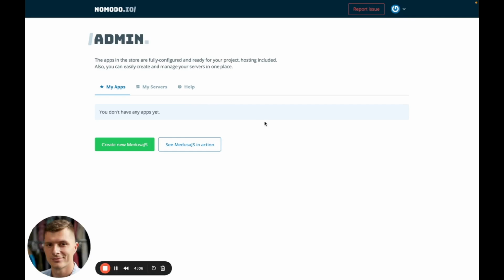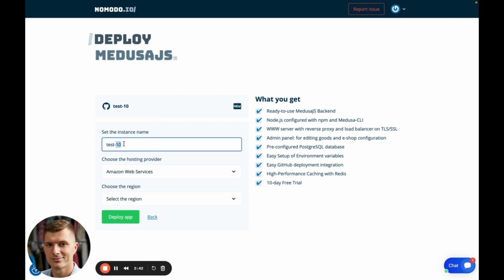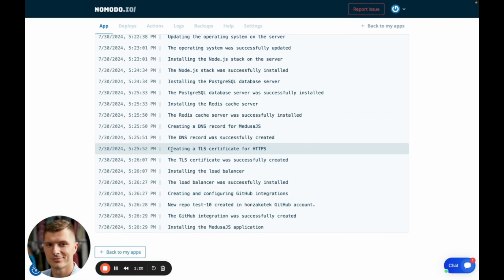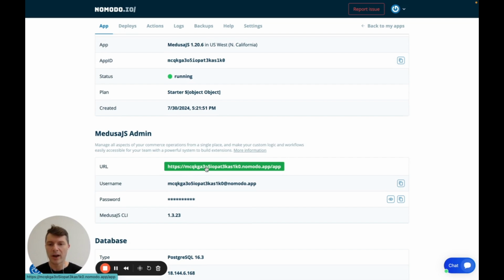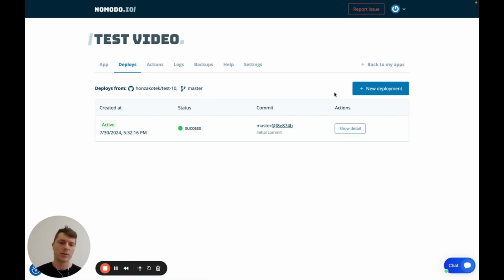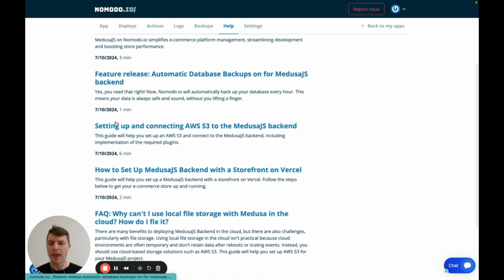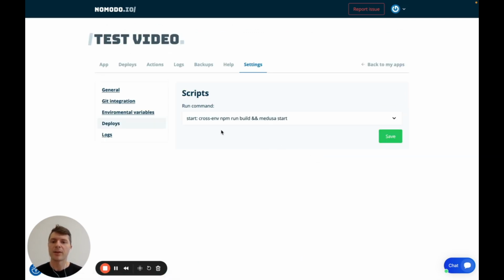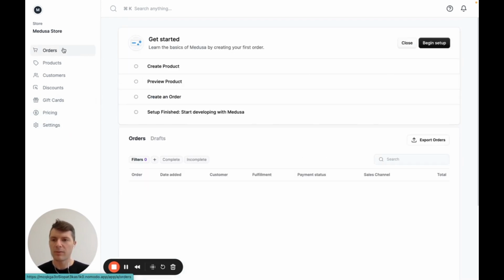MedusaJS Tutorial: Host and Deploy in 3 clicks on Nomodo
💵 Promotion code "MedusaJSYT5" for $5 discount on the 1st month

Start your e-commerce business right now without installation, complex configurations or maintenance worries.

0:30 - Creating a Nomodo account
1:13 - Connecting a GitHub account
1:55 - Creating a new repository with MedusaJS
2:08 - Hosting and region selection

Instance details
4:19 - Details of the new MedusaJS instance
4:47 - MedusaJS Admin URL
5:05 - PostgreSQL information
5:31 - Redis information

Features overview
5:50 - How to deploy your own changes
6:32 - Start / Stop / Restart and Migrations
6:57 - Logs overview
7:15 - Backups
7:32 - Help section - Vercel or AWS S3 bucket setup
8:39 - GitHub integration and Environment variables settings
9:10 - Deploy scripts

MedusaJS Admin
9:29 - How to log into the Admin
9:45 - MedusaJS Admin overview